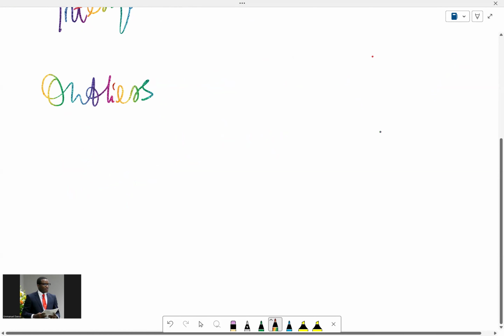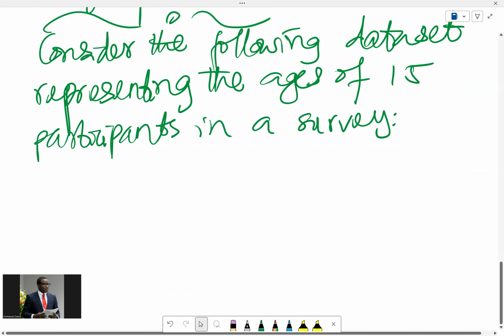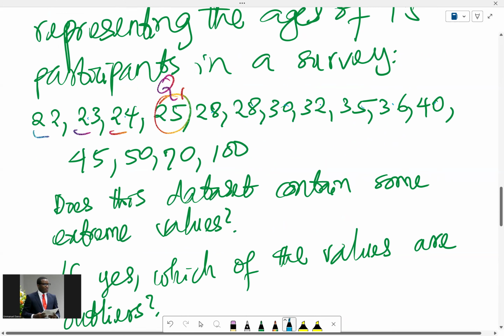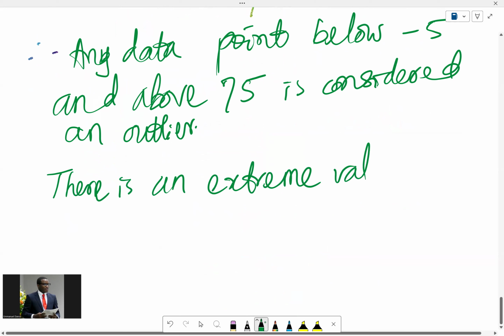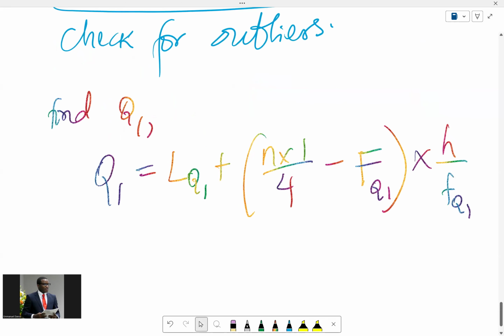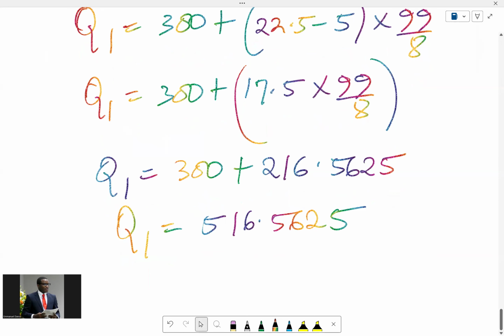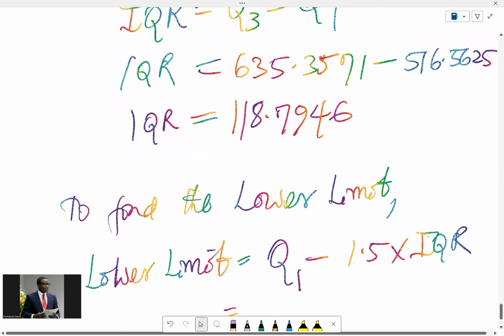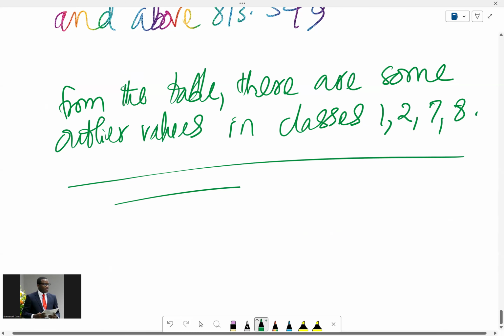7. Identifying Outliers with Interquartile Range IQR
In this video, we explore how to detect outliers using the Interquartile Range (IQR) method, a crucial statistical tool for identifying values that deviate significantly from the rest of the dataset.

Through clear, step-by-step examples with both ungrouped and grouped data, you'll learn how to calculate quartiles, determine the IQR, and set bounds to identify outliers.

Whether you're analyzing age data or employee salaries, this video will guide you in effectively managing outliers in your datasets.

Perfect for students, data analysts, and anyone interested in practical statistics!